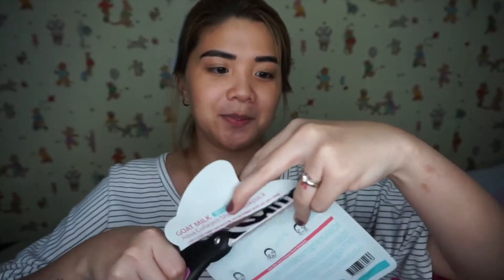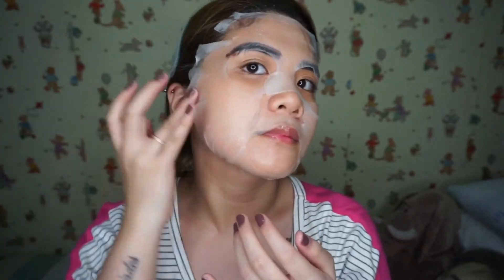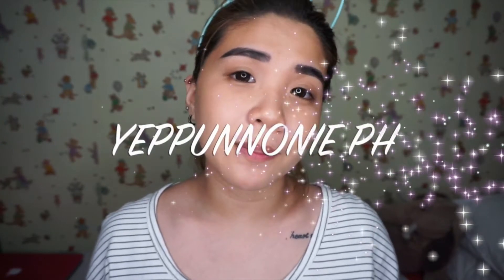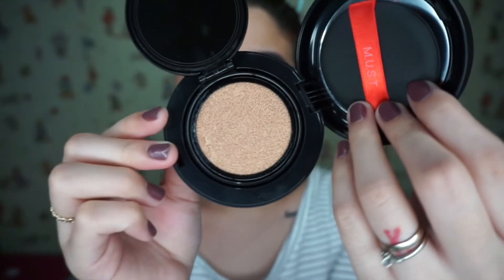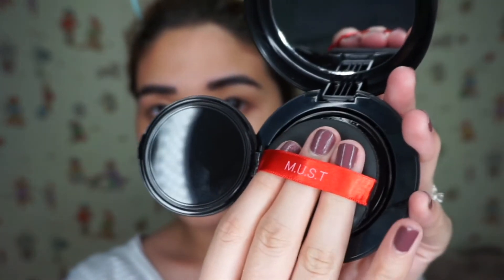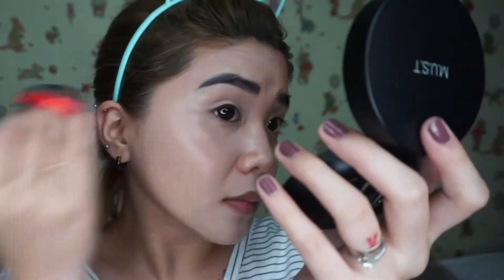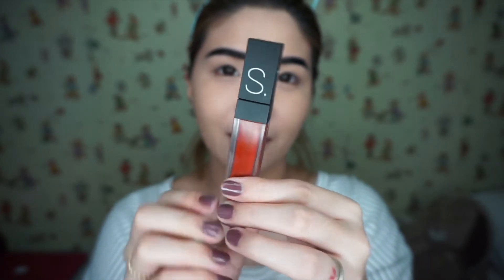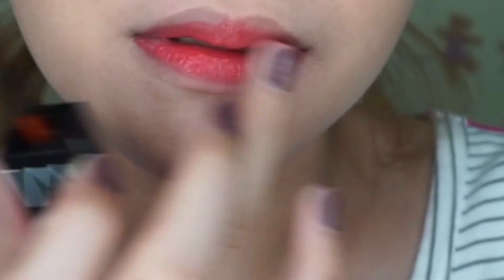Yeppunonnnie MUST ft M.U.S.T | Yeppunonnie PH | Janin Em♡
ANNYEONGHASEYO!! PLEASE WATCH IN HD!

First of all, I just wanna say thank you so much Yeppunonnie PH for this opportunity. honestly, I didnt expect na mapipili ako sa pacontest na to, guys. I just tried my luck the moment I saw Yeppunonnie Ph post on instagram that they need first 20 bloggers/makeup enthusiast. submit lang daw ng details thru direct message. so i dmed Yeppunonnie Ph including my name, address and contact number.

after 1 week... (actually nawala na sa isip ko na nagsend ako ng entry sa Yeppunonnie PH) kaya nagulat ang ate mo Janin when someone texted me saying... "Good day! This is Yeppunonnie PH. Congratulations! you have been selected to join our contest.

gulat talaga ako. sabi ko pa sa srili ko, "ha? anu un. may sinubmit ba ako" HAHAHA! mej adik adik lang si aku haha char! kidding aside, super happy talaga ako! hello!!! Yeppunonnie PH un teh! dibaaa. check their account!! :) ⬇️

this is my entry for the Yeppunonnie Ph newbie blogger contest♡
P.s (im not expecting na magkaron ng place sa contest. sobrang inenjoy ko lang yung ginagawa ko and of course i enjoyed the goodies from Yeppunonnie PH!!! ♡)

Thankyou Lord for everything ♡

♡dont be a stranger! lets be friends!

Kamsahamnida! ~ lablab!!